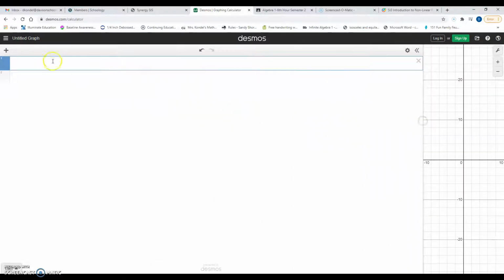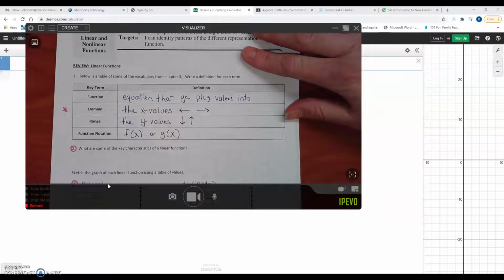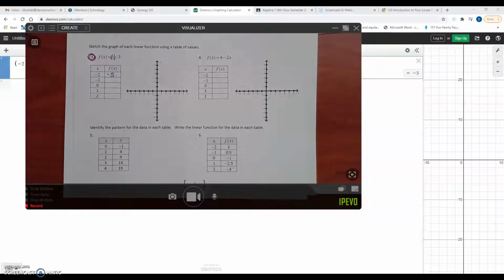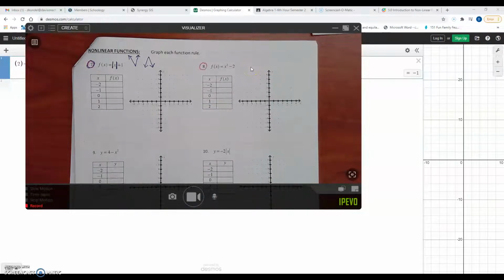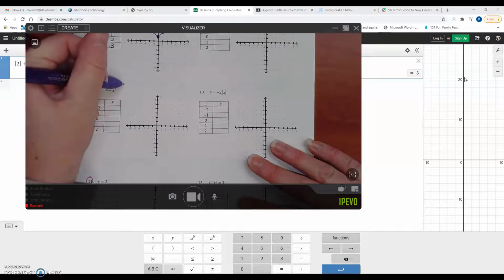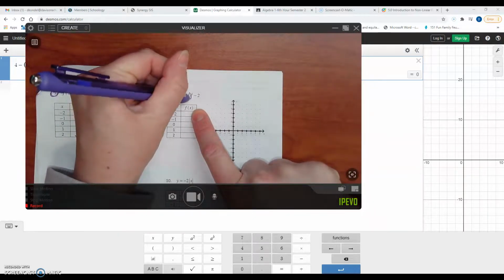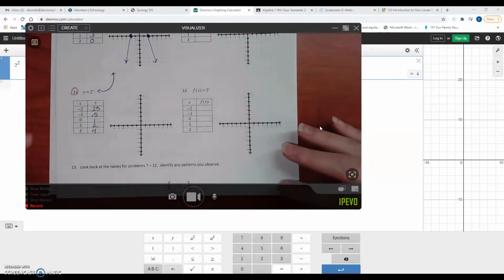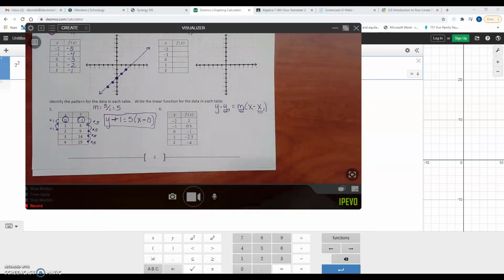Algebra 1: 5.0 Finidng Tables of Functions